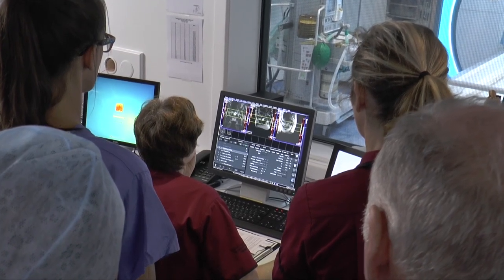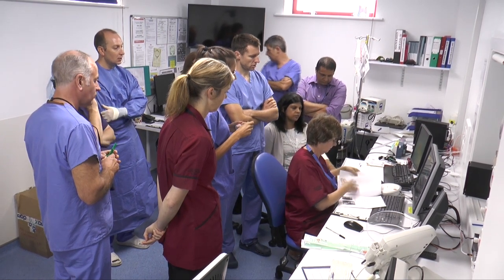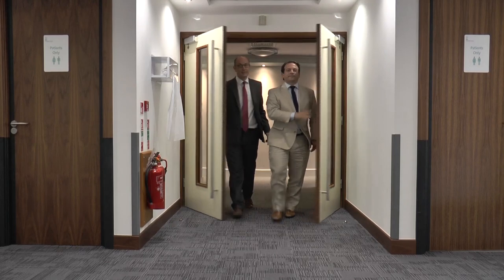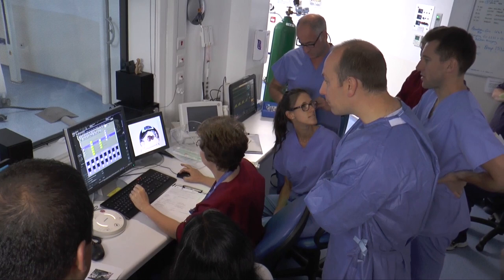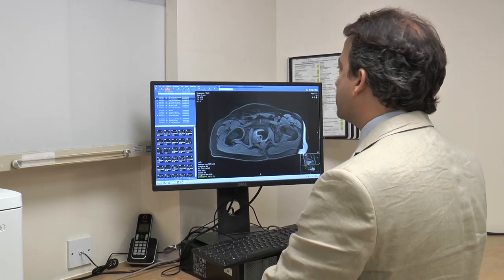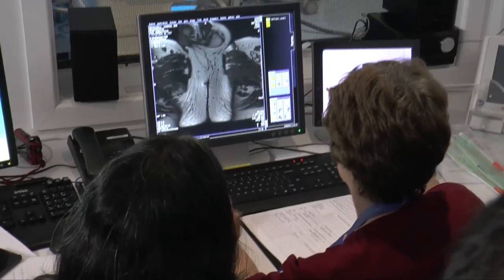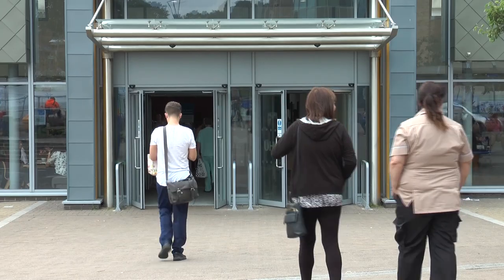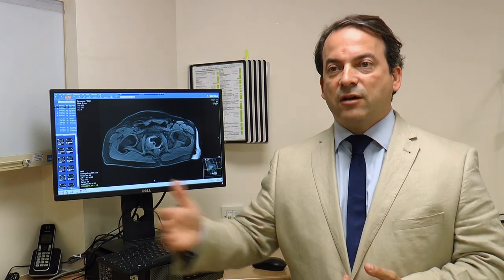Southampton Clinicians Pioneer A New Method To Tackle Prostate Cancer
Clinicians at Southampton’s University Hospital have become the first in the country to treat prostate cancer using a new method.

It is hoped that It might help those who have been unsuccessful with other treatments.

Our reporter Nicole Ris met with Mr Tim Dudderidge and Dr Alex King, who carried out the procedure.